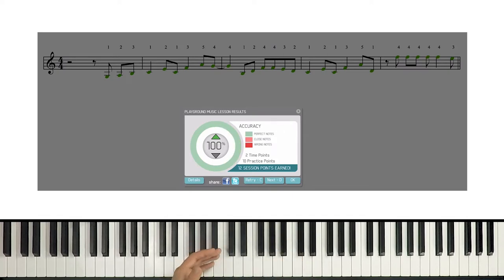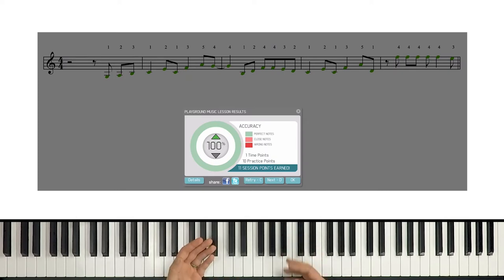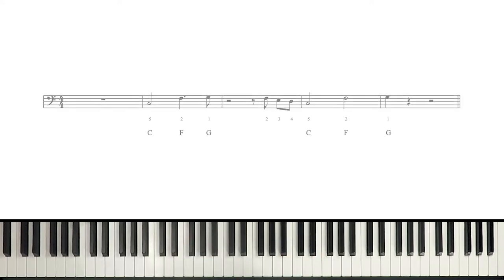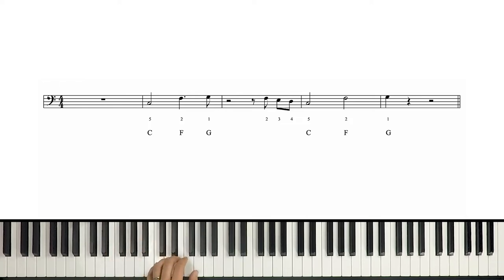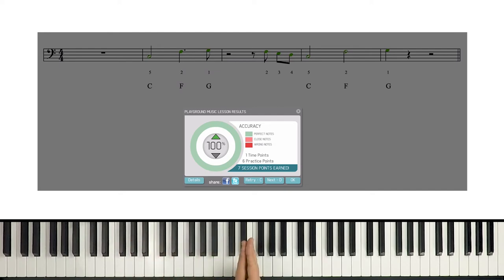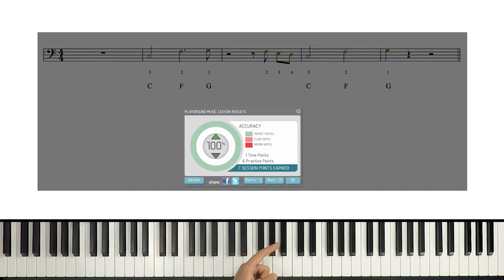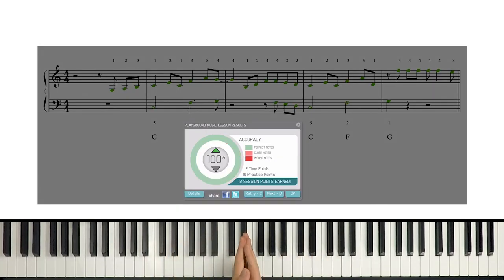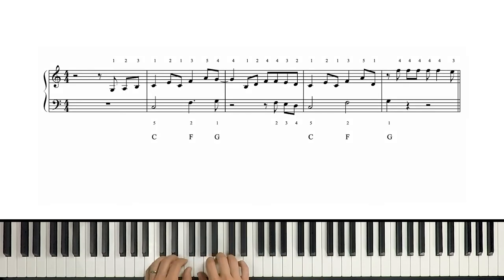How to play 'La Bamba' by Ritchie Valens on the piano -- Playground Sessions